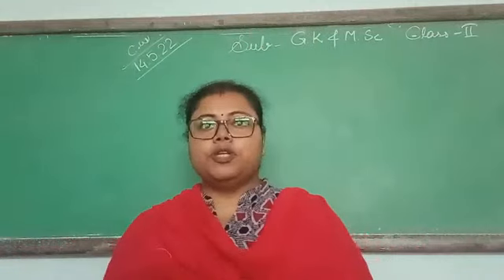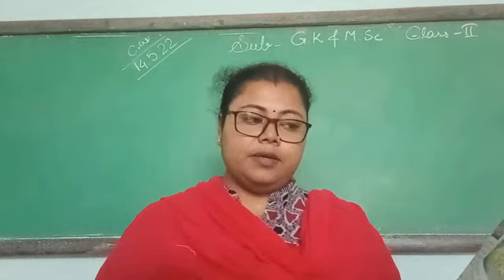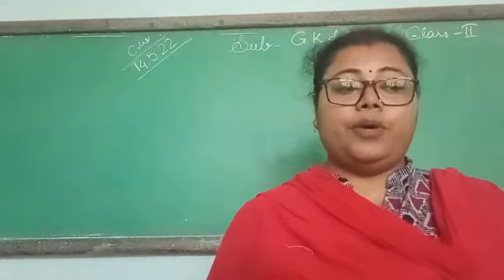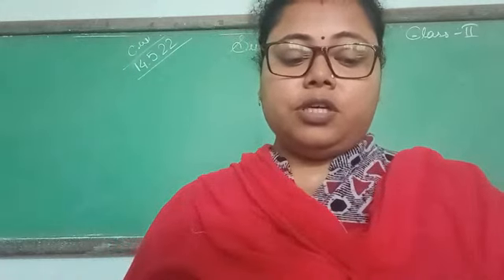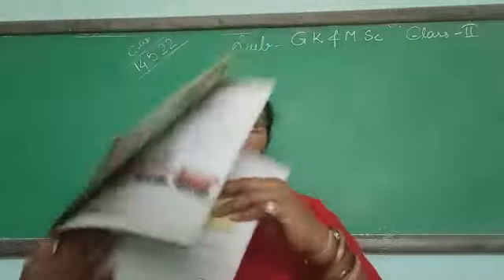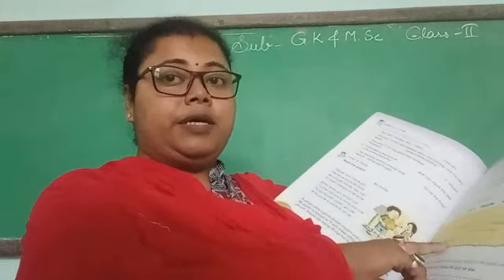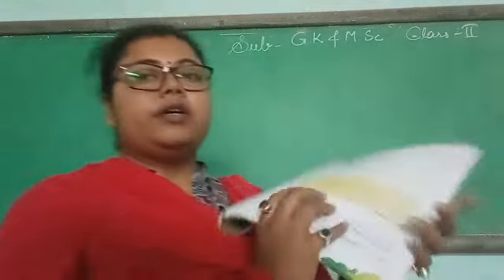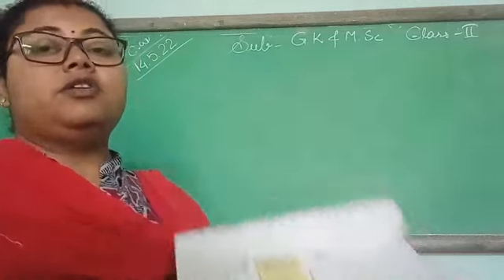STD 2 GK AND MSC 14-5-22